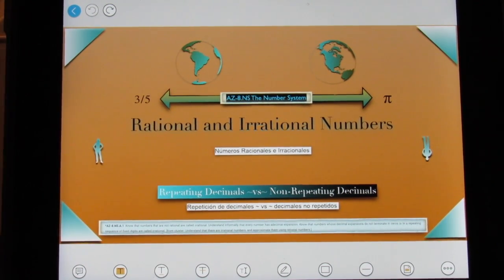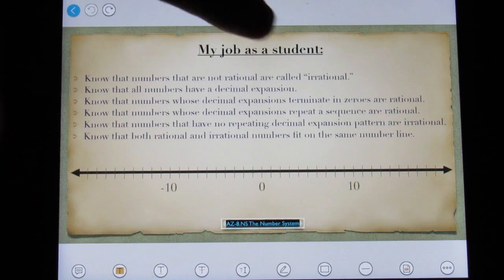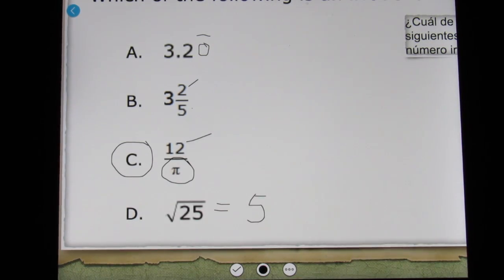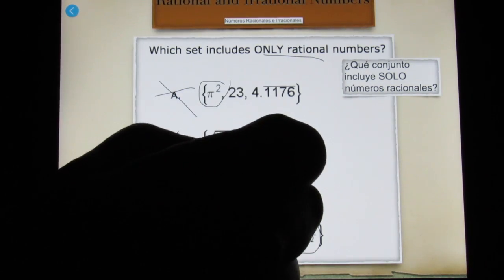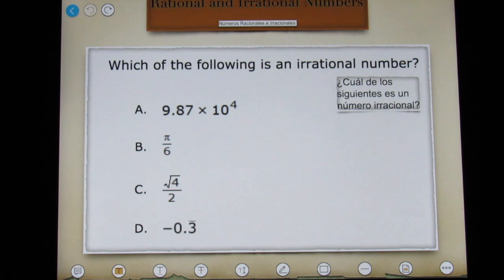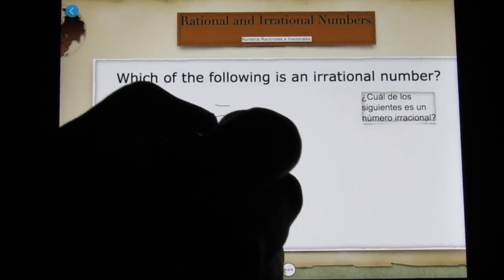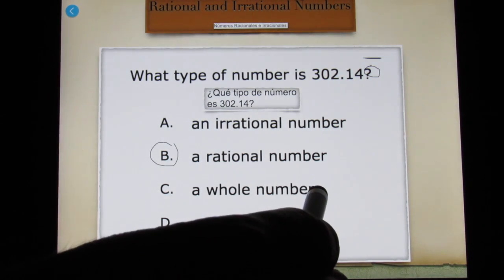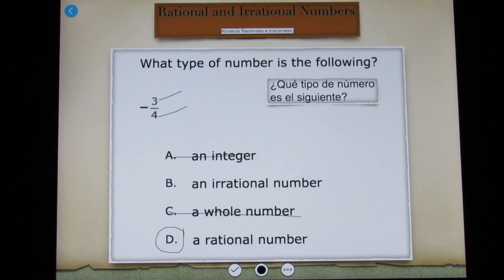Rational and Irrational Numbers ~ part 1 (RR Day 16)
This video is about the difference between rational numbers and irrational numbers as well as some test taking strategies.